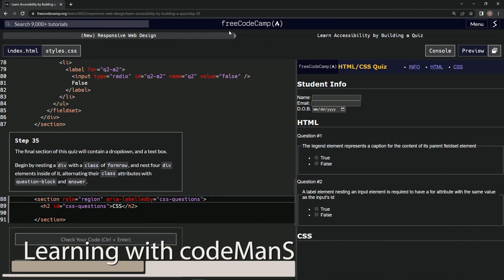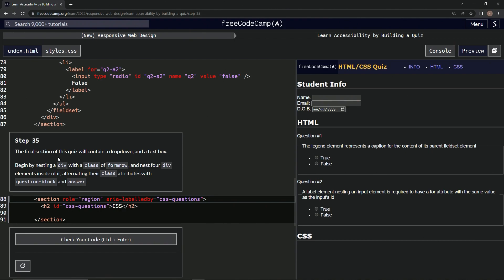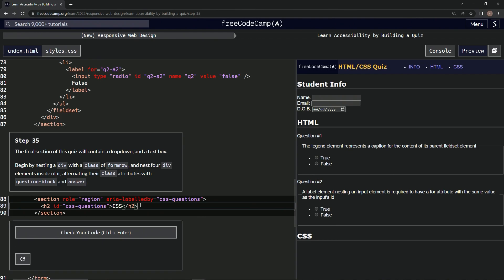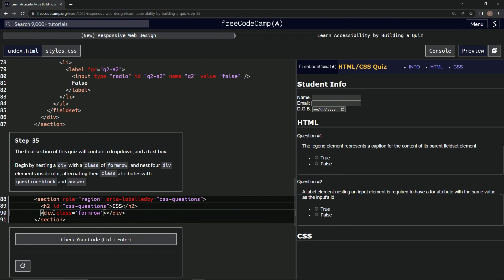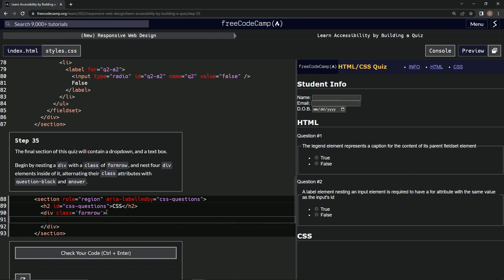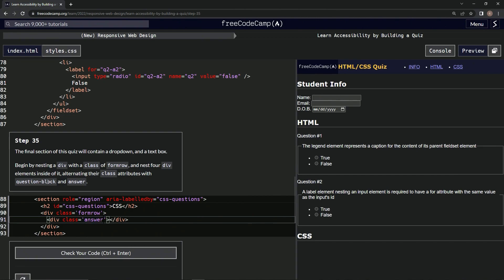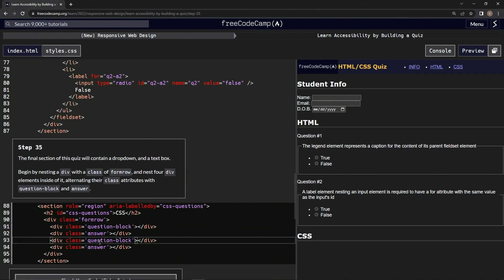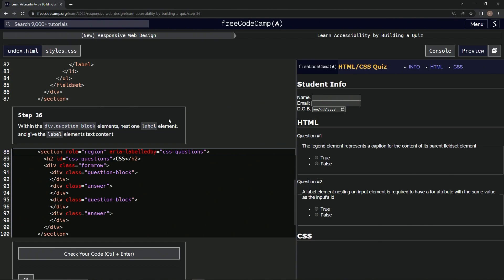learn2code | freeCodeCamp (New) Responsive Web Design - Building a Quiz: Step 35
this one has us creating some more div elements